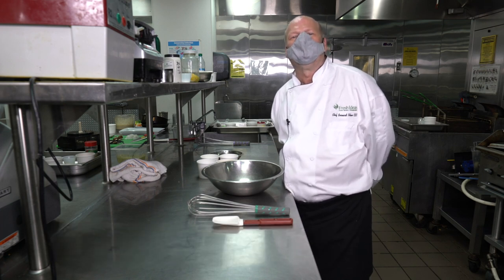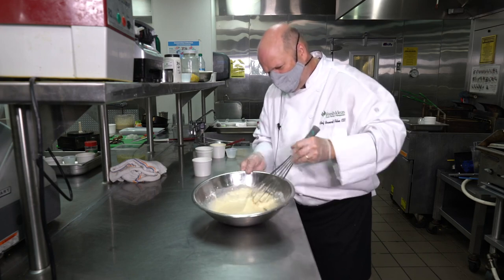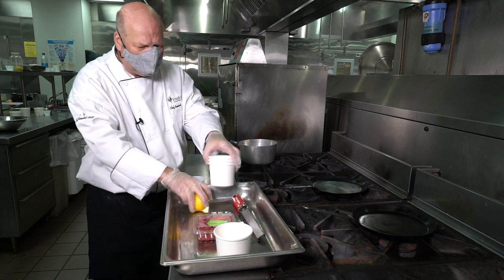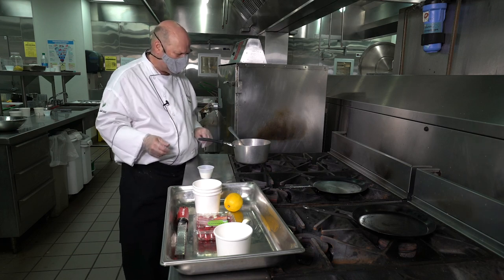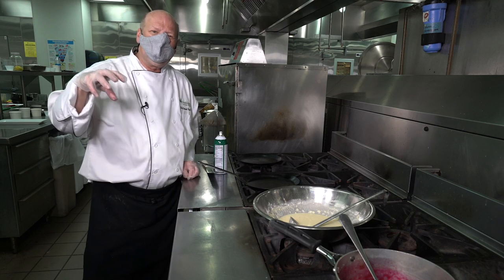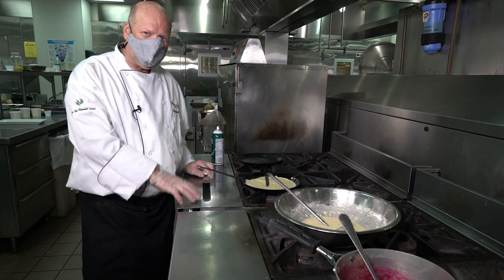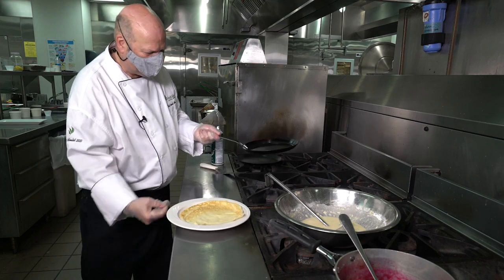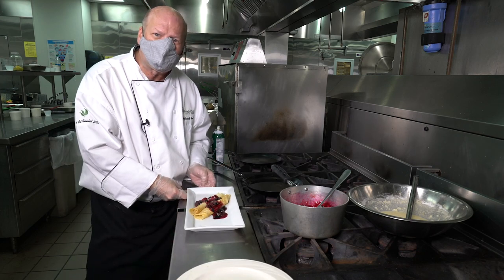Cooking with Chef Bernard - Lemon Berry Crepes | Maryville University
Chef Bernard Pilon is Executive Chef at Maryville University and recently made three recipe videos for Virtual Homecoming 2020. Here is his recipe for Lemon Berry Crepes

INGREDIENTS

Crepes:
2 large eggs
1⁄2 cup water
1⁄2 cup milk
1 cup flour
Pinch of salt
1 oz or 2 tbsp. of melted butter
or neutral oil

Lemon Berry Sauce:
1 cup raspberries
1 cup blueberries
Grated zest of 1⁄2 lemon
1 cup sugar
2 tablespoons cornstarch

DIRECTIONS

Part 1: Crepes
1. Put eggs, water and milk in a bowl or blender. Wisk or blend them together.
2. Add in the flour and salt. Wisk or blend again.
3. Stir in melted butter. If time allows, refrigerate the batter for 30 minutes
(it can also be made and refrigerated overnight for easy breakfast crepes). 4. Heat a small nonstick pan or crepe pan over medium/medium-low heat.
5. Pour 1⁄4 cup of crepe batter into the pan and rotate the pan quickly,
spreading the batter evenly over the entire surface.
6. Cook the crepe for a minute or two until light brown.
7. Using your fingers or an offset spatula, flip the crepe over.
8. Cook for another 30 seconds.
9. Repeat until all of the batter is used. Finished crepes can be stacked on
top of one another.

Part 2: Lemon Berry Sauce
1. In a medium saucepan, heat the berries, sugar and lemon zest, stirring occasionally so that the sugar does not burn.
2. Put cornstarch in a small bowl. Add just enough cold water so that it creates a loose paste and is no longer clumpy.
3. When berry mixture comes to a boil, add the cornstarch/water slurry.
4. Stir constantly until mixture returns to a boil and thickens.
5. Serve warm overtop the crepes. Enjoy!

Bernard Pilon is Executive Chef at Maryville University via our food service provider, Fresh Ideas Foods.